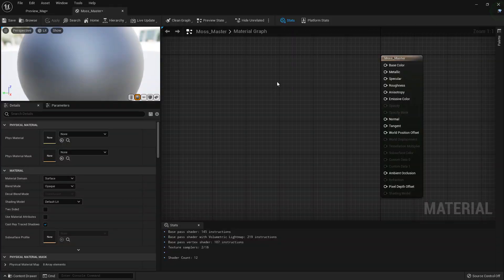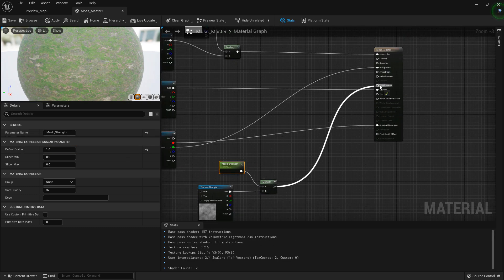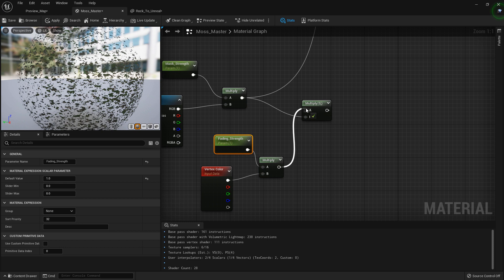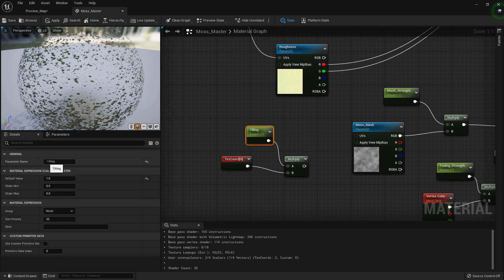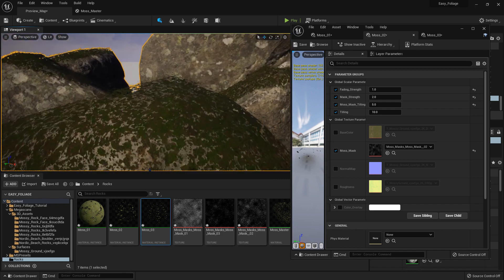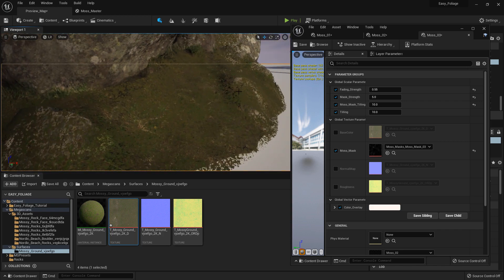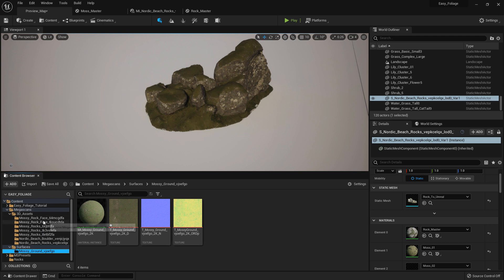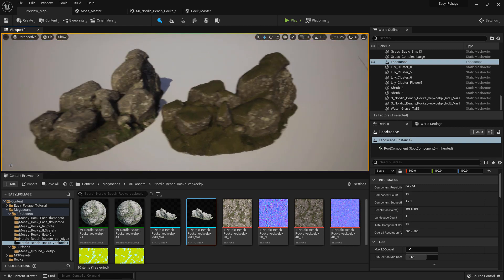Creating Fuzzy Moss in Unreal Engine 5 - Part2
In this tutorial, we will continue over how to create a real-time fuzzy moss effect using 3ds Max and Unreal Engine 5.